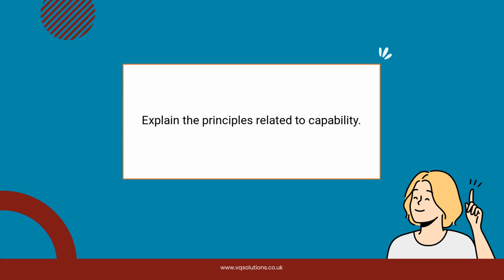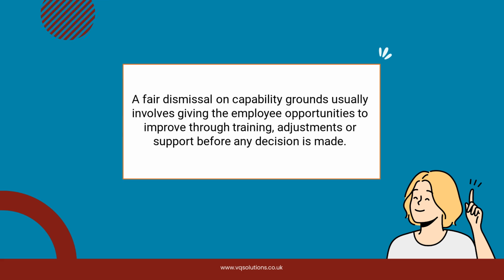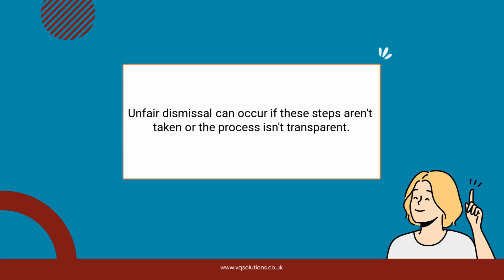CIPD Level 5 5HR01 3.1 Unfair Dismissal - Capability and Misconduct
If you are studying a CIPD qualification, then take a look at People Study Pro Designed to support assignment writing with intelligent guidance, AI and Plagiarism checks, Harvard reference generator and curated learning materials.

CIPD Level 5 Associate Diploma in People Management

This is a video about 5HR01 Q8

Explain the principles of legislation relating to unfair dismissal in respect of capability and misconduct issues. (AC 3.1)